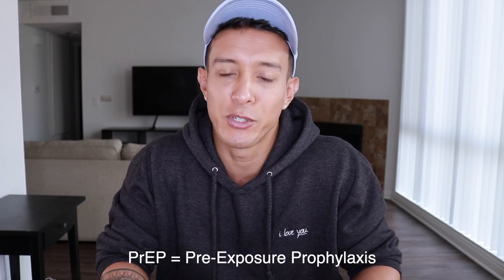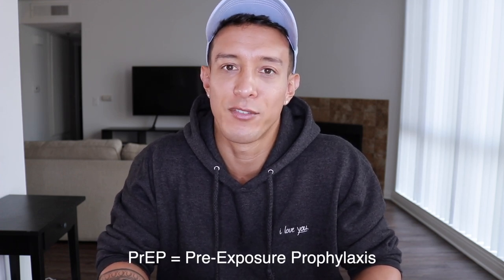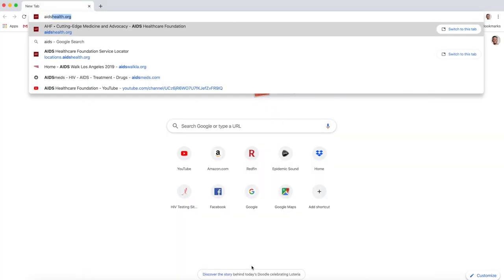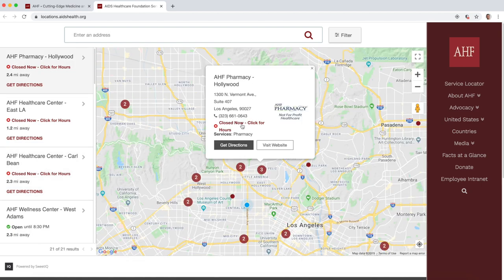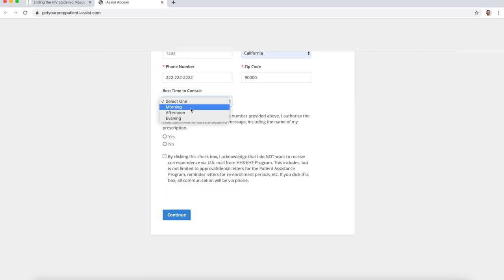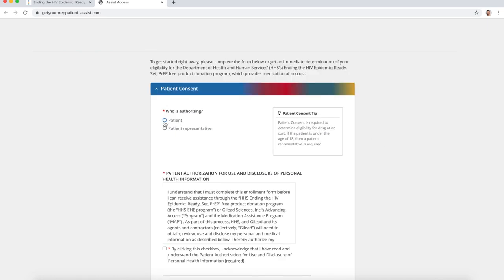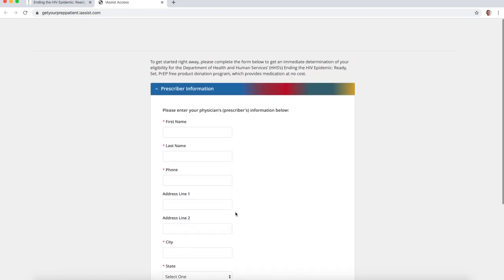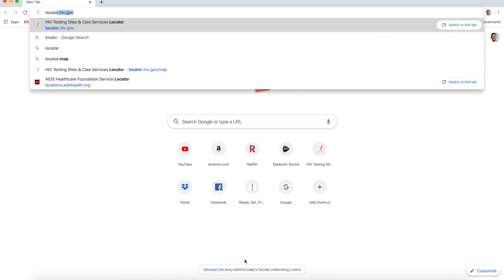PrEP for FREE!! [Descovy & Truvada] - HIV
As part of the 'Ending the HIV Epidemic: A Plan for America' initiative, 'Ready, Set, PrEP' offers free PrEP (Descovy & Truvada) for qualifying patients who can't afford healthcare. I've laid out the requirements and application process here. If lack of income and/or health insurance has been a barrier for you in the past...now it is available to YOU. Watch the video to find out how.